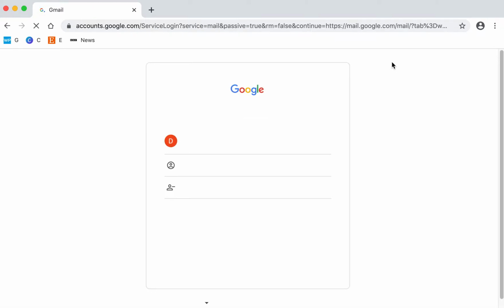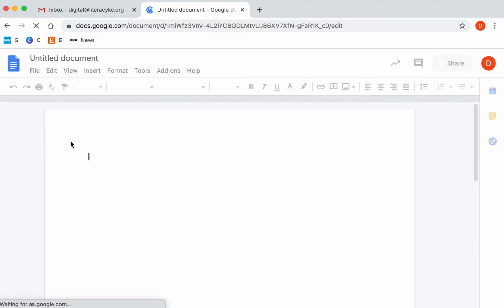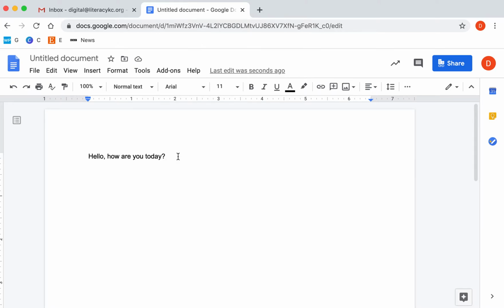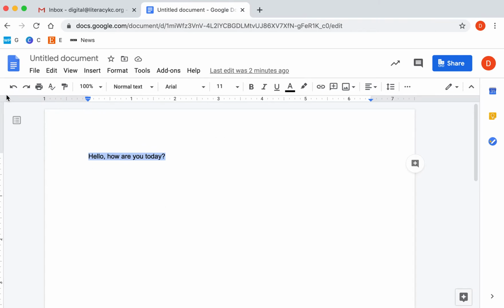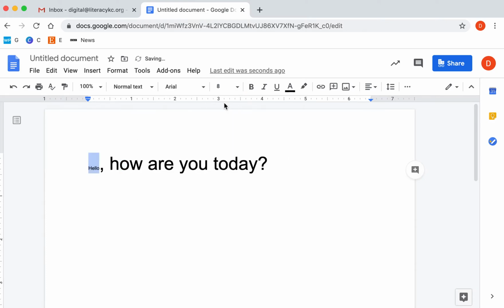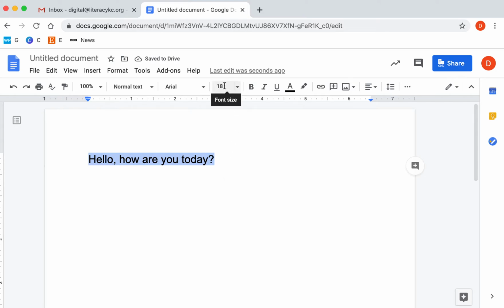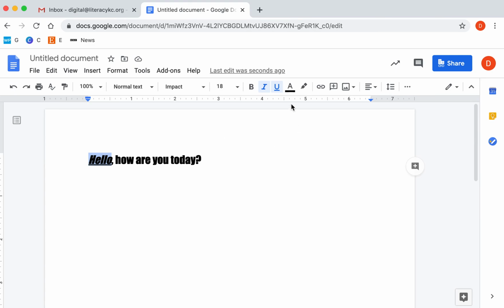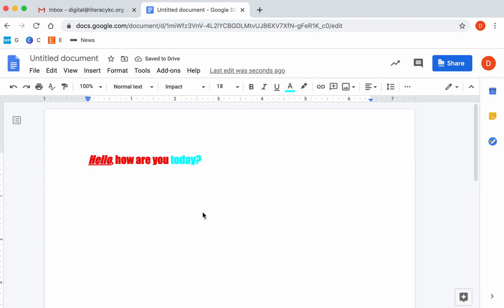Short Intro to Google Docs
Digital skills for students. Check out this short introduction for using Google Docs.